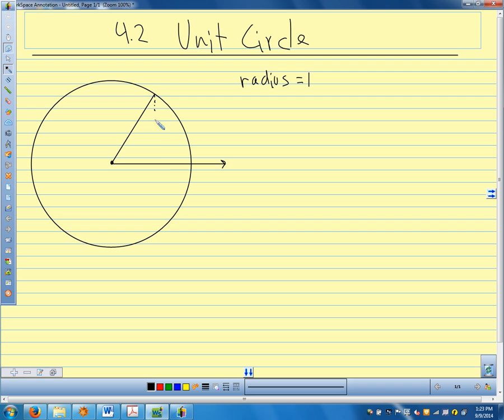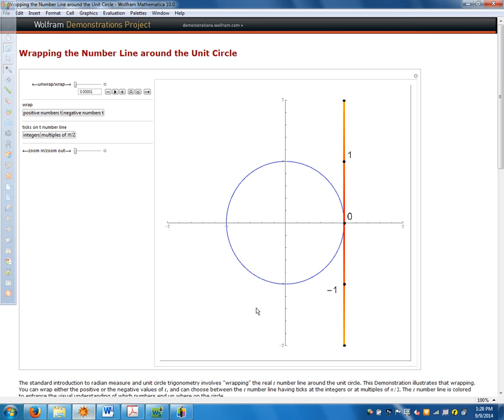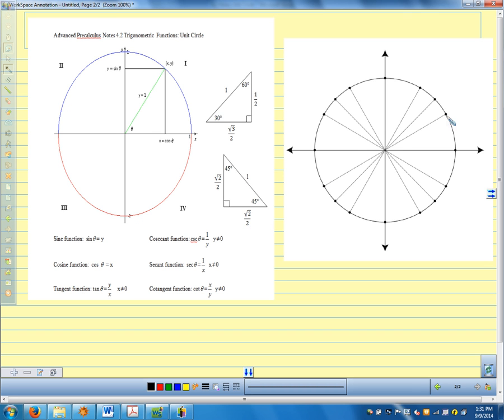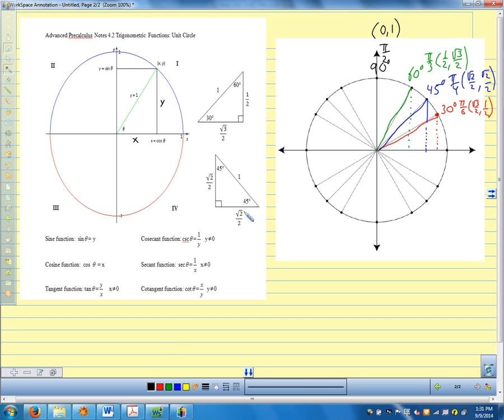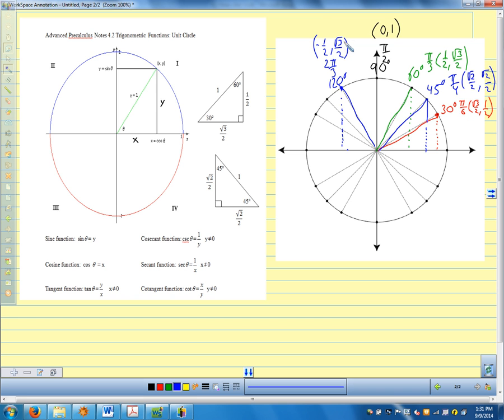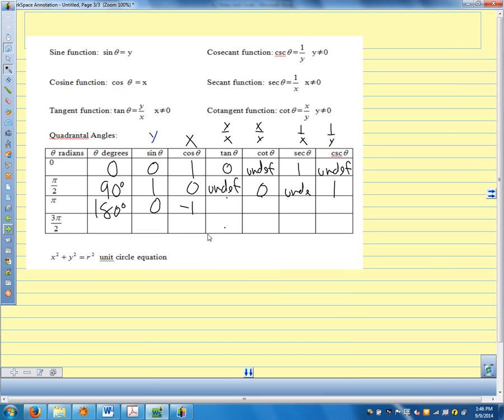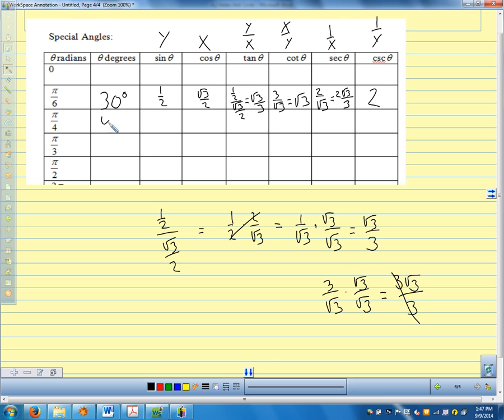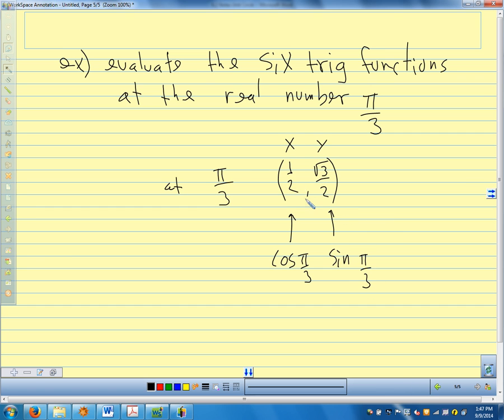Advanced Pre Calc 2014 4.2 Unit Circle Intro